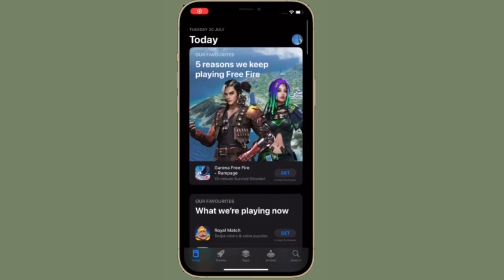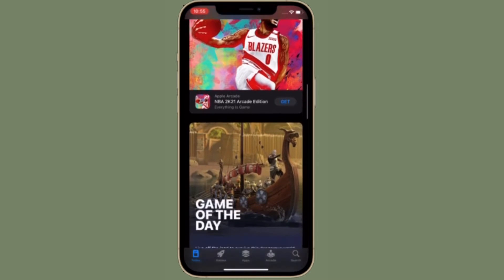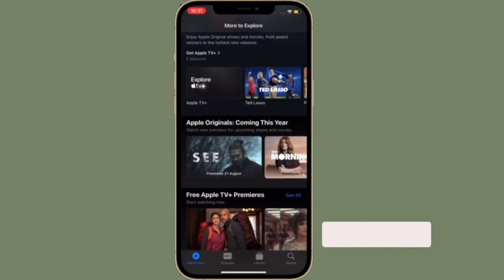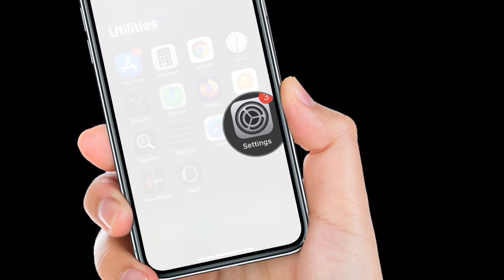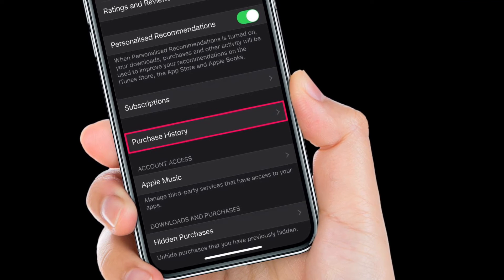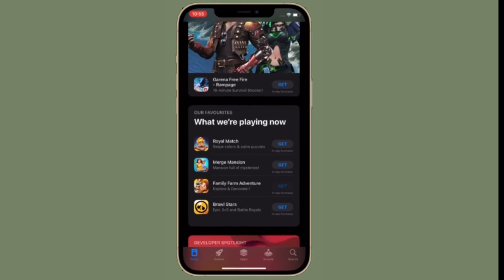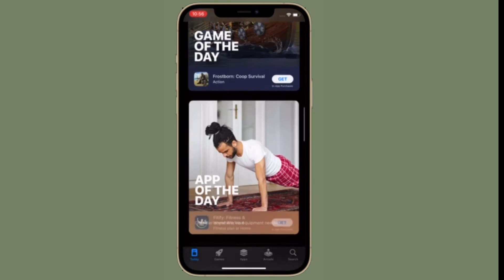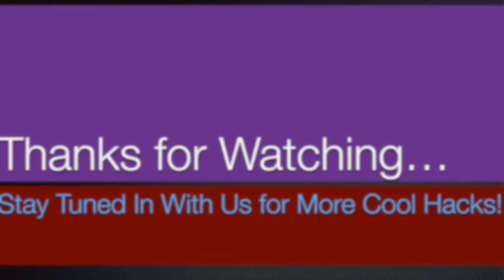How to See Your Purchase History in iOS 15 on iPhone and iPad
Do you want to view your purchase history? Watch this video to check your App Store purchase history in iOS 15 on iPhone and iPad.